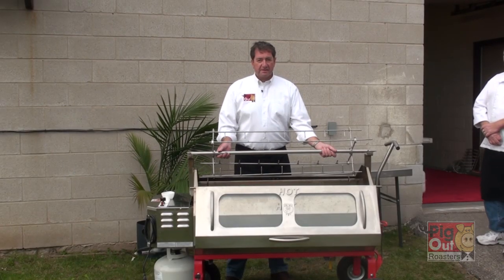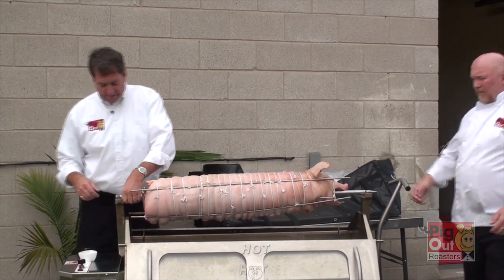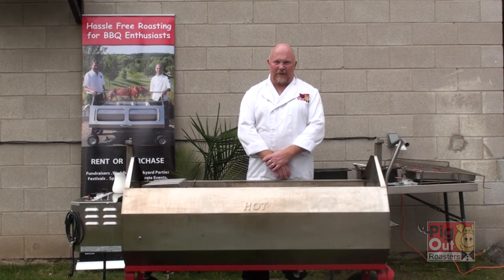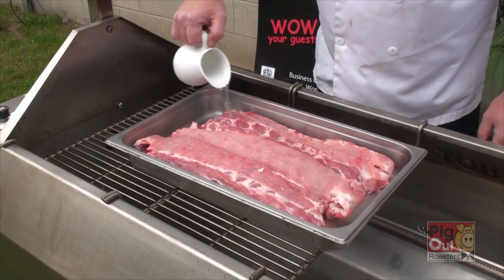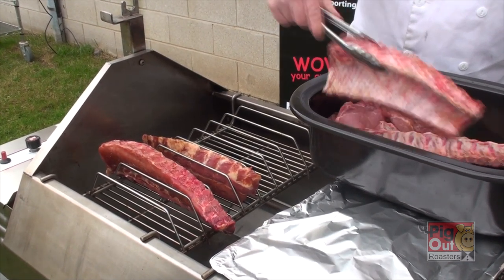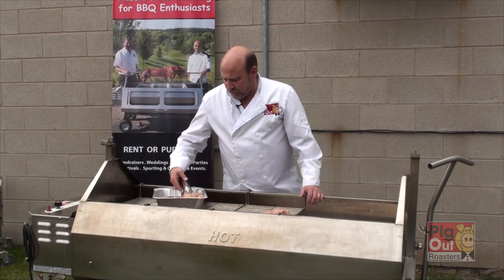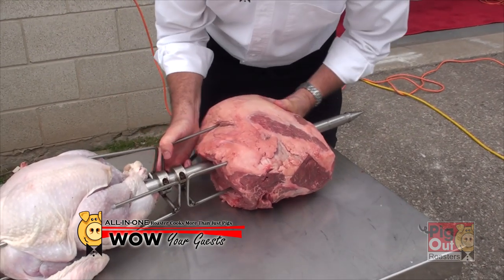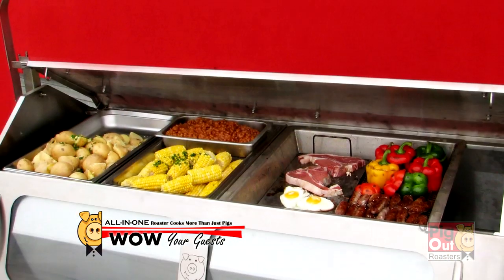All in One Pig Roaster and Cooking Center by PigOut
The revolutionary Pig Roaster by PigOut is the all in one cooking centre.

For more information or to download a price list, visit out